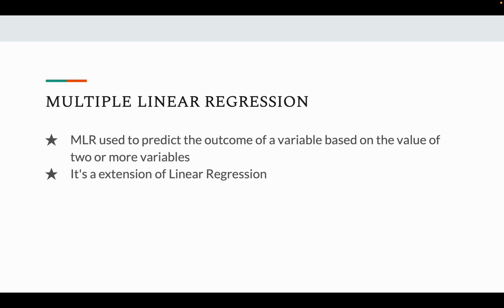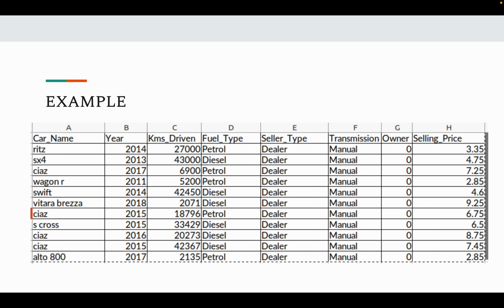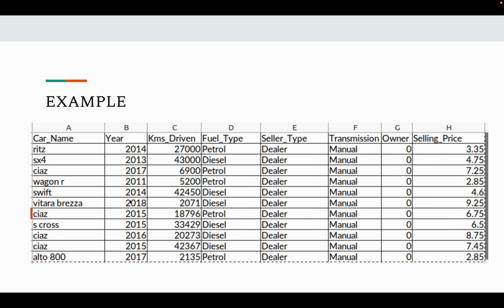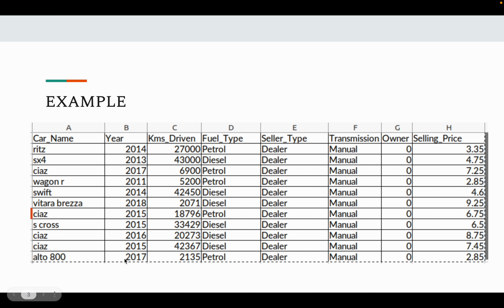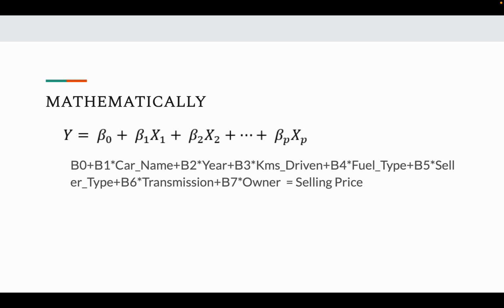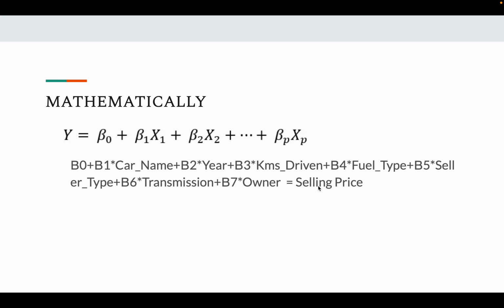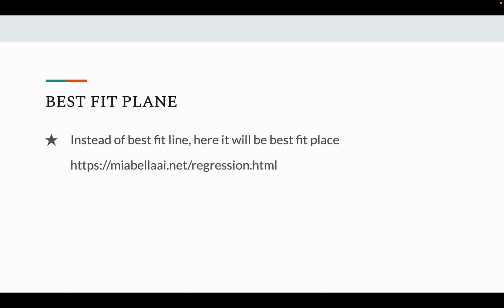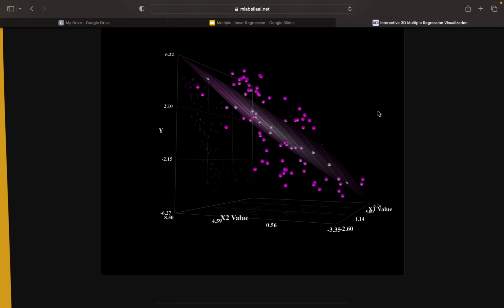Multiple Linear Regression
Welcome to the guide on Multiple Linear Regression! 📊 In this video, we'll delve into the depths of this powerful statistical technique, uncovering its core concepts, practical applications, and key features.